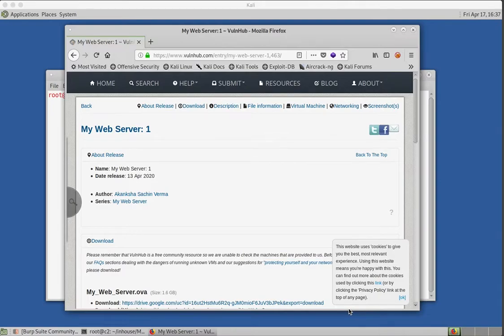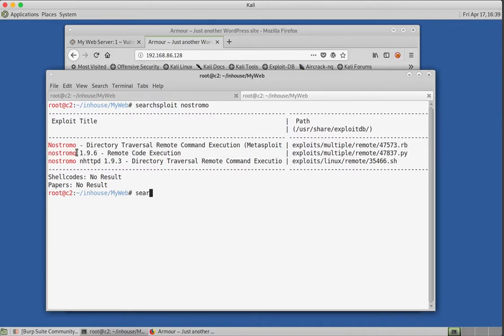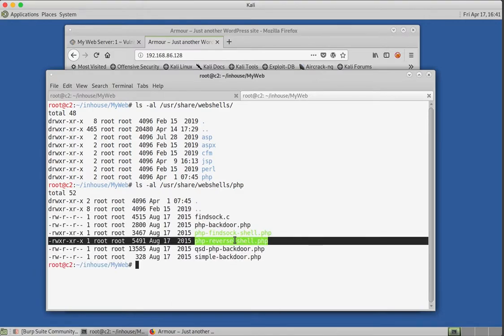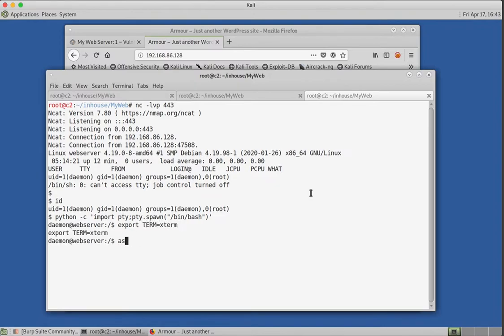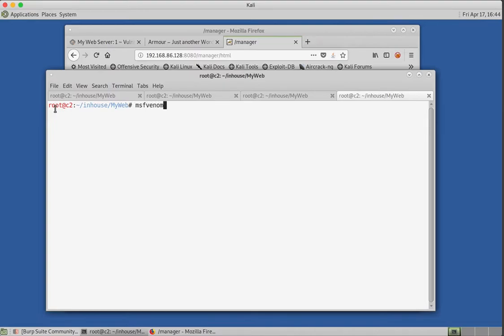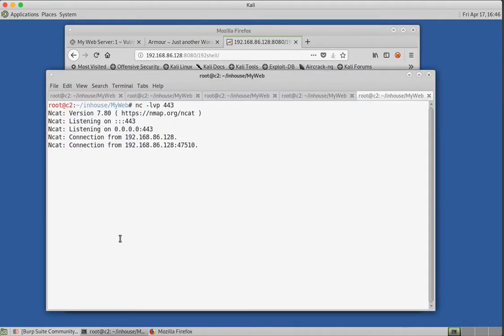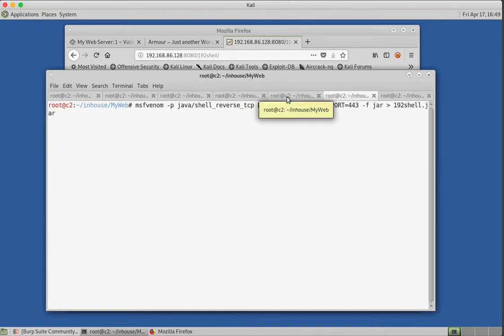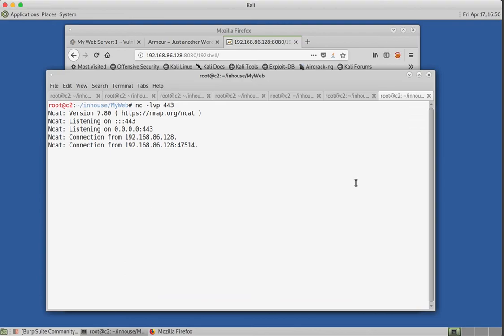Vulnhub My Web Server: 1 Walkthrough